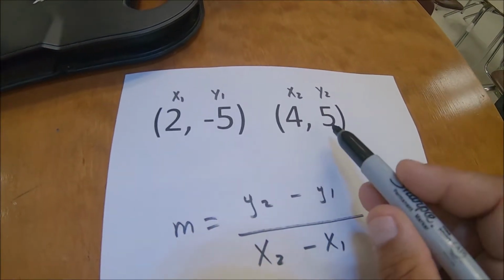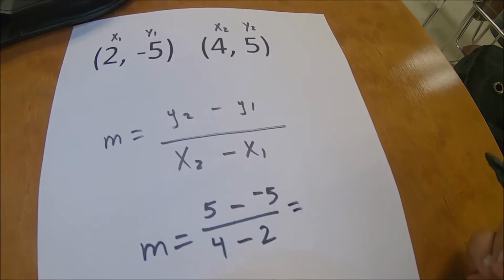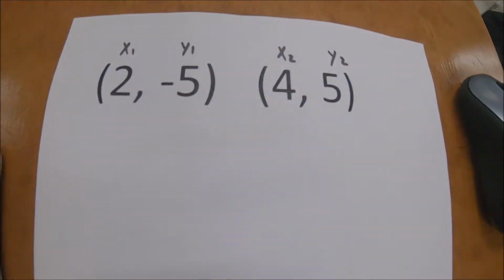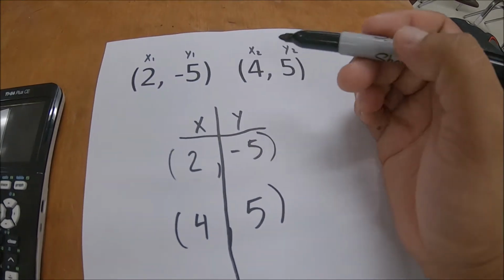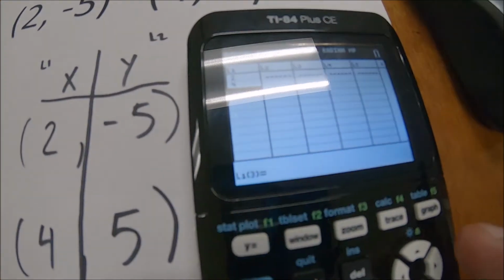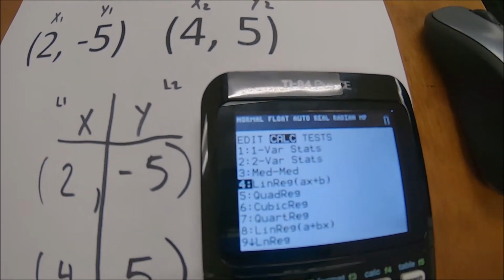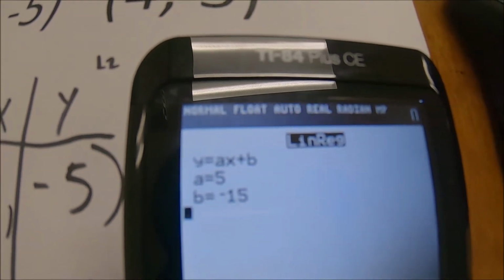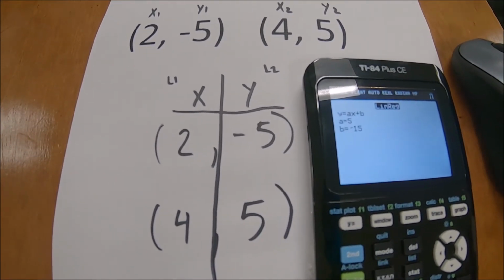8 4C Part 2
8.4C continued